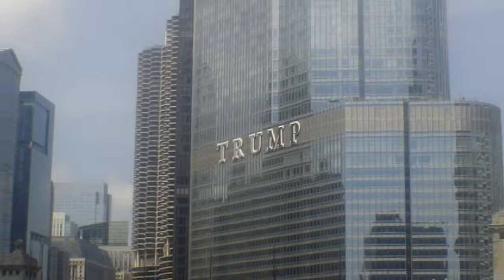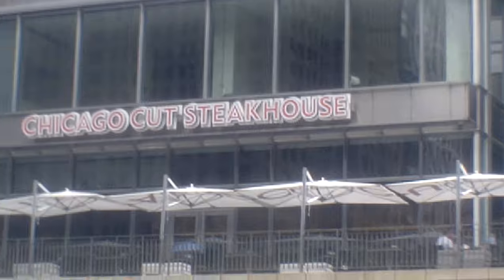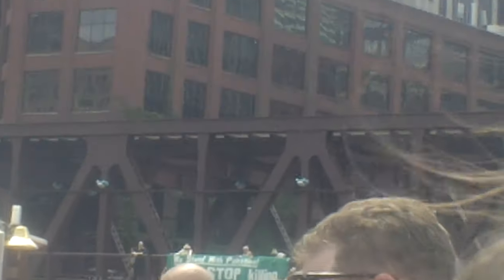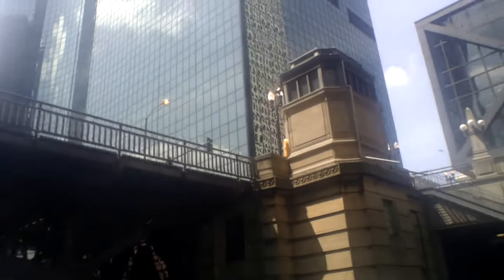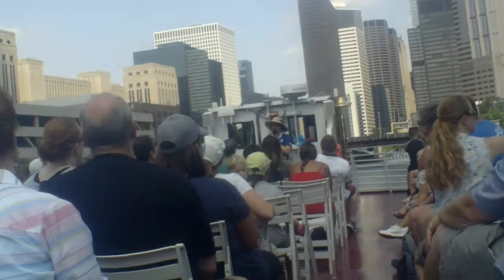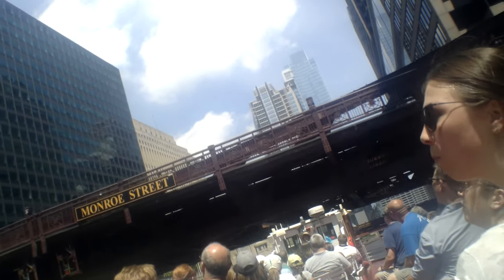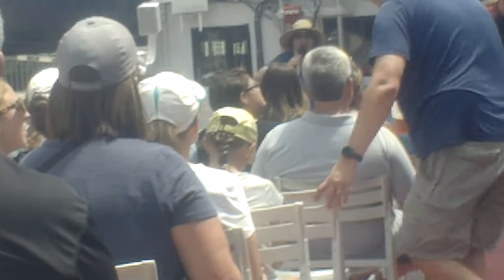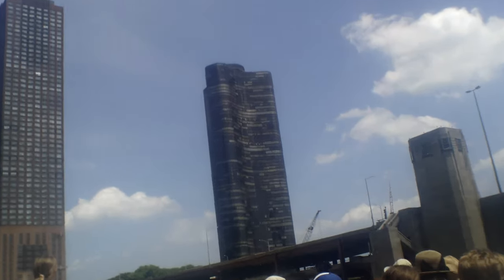chicago boat tour